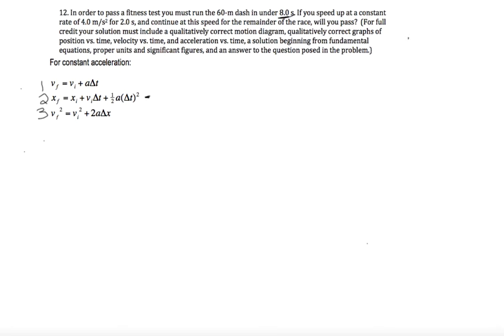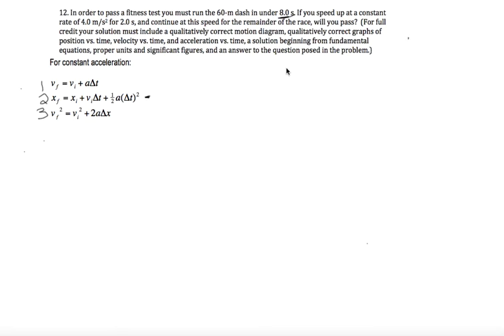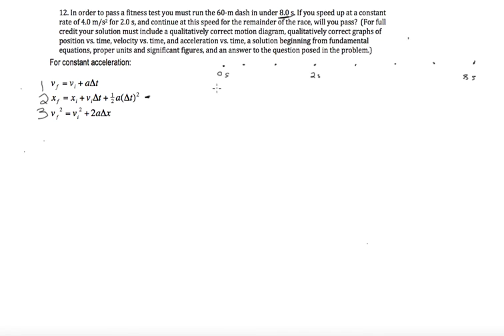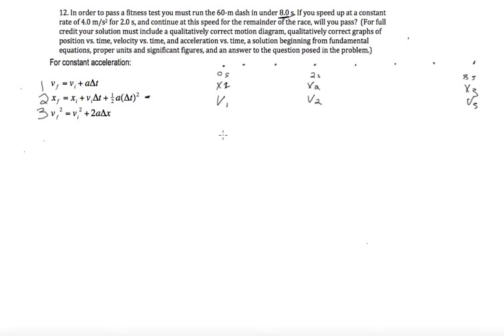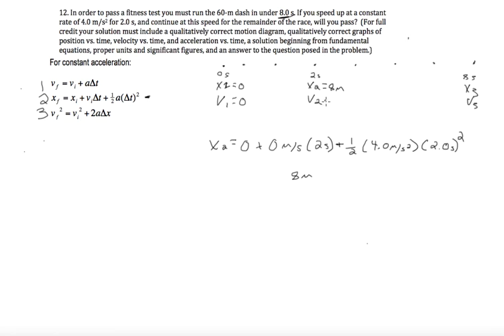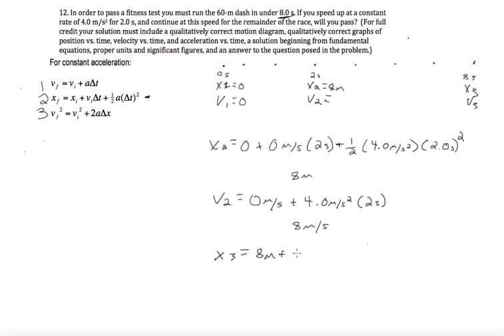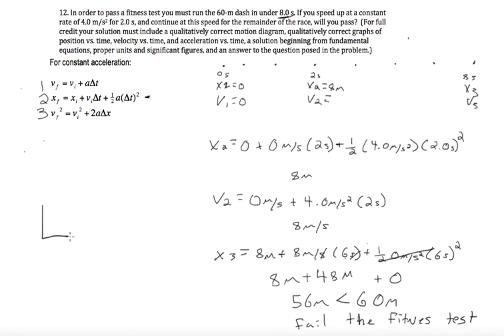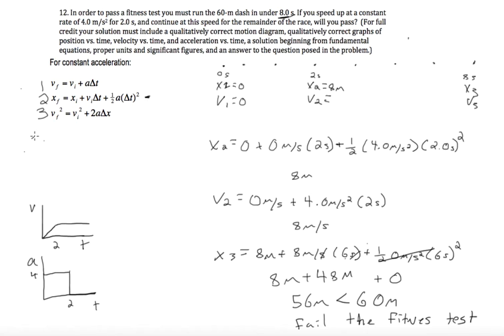motion fitness test